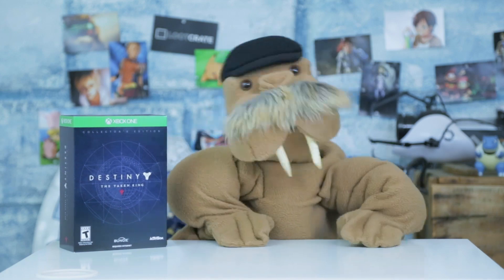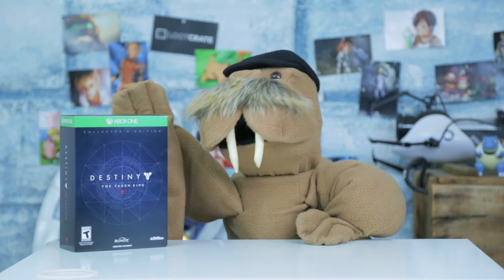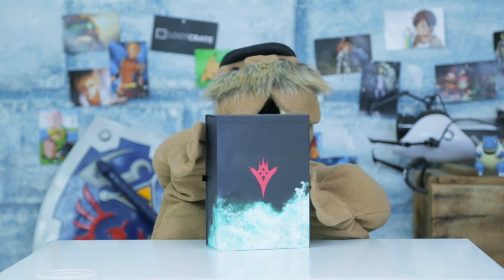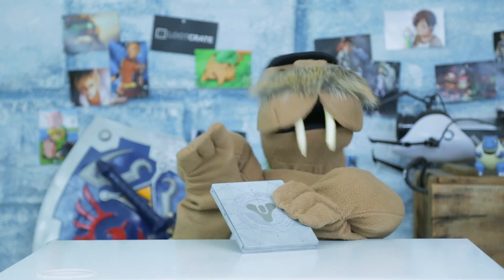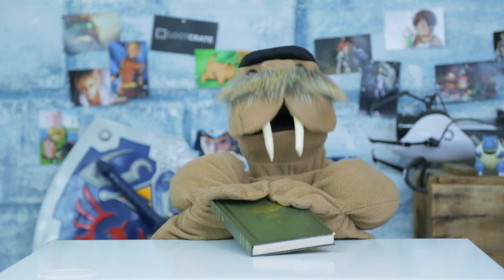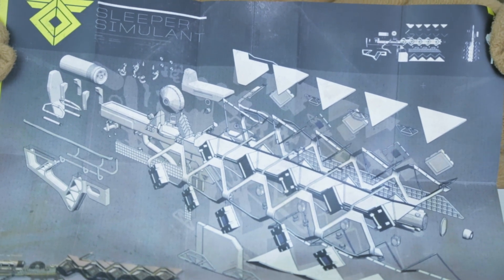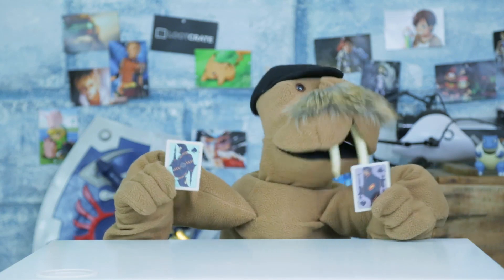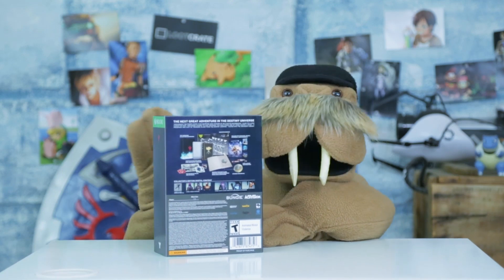Destiny - The Taken King: Unboxing with Loot Crate - Episode 83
Join Tusk in the Tower as he suits up and unboxes Xbox One's Destiny: The Taken King!  Suit up with fellow guardians and check out the latest expansion for Destiny!

Loot Crate is the monthly gear club for those that live and embrace the geek and gaming lifestyle. Loot Crate is a product discovery box, connecting our subscribers, known as Looters, with the best new and emerging companies producing gear, snacks, toys, hardware, art, and other goodies for the geek and gaming market. Each month, Loot Crate curates a crate full of cool and often exclusive items which are kept secret until the crates are delivered!

WHAT LOOTERS ARE SAYING?